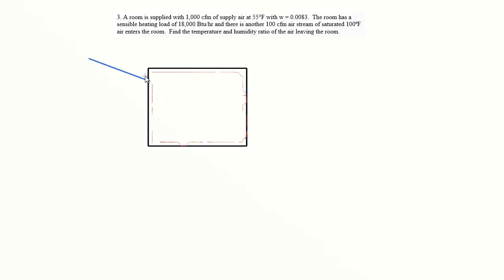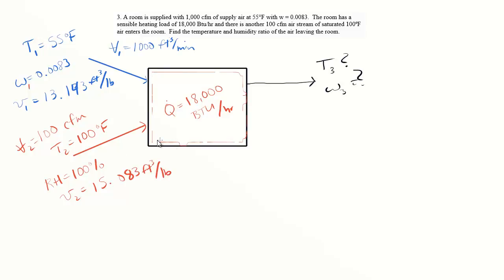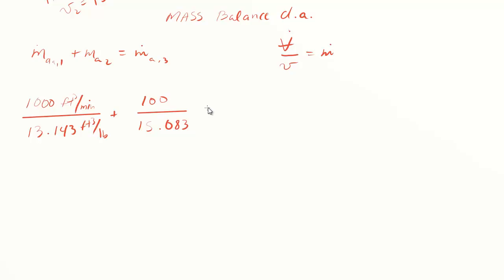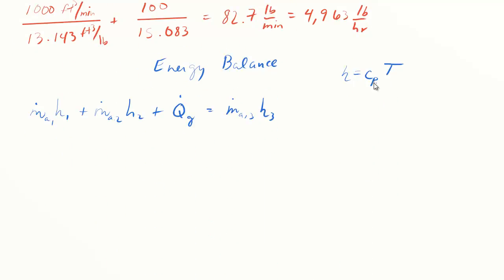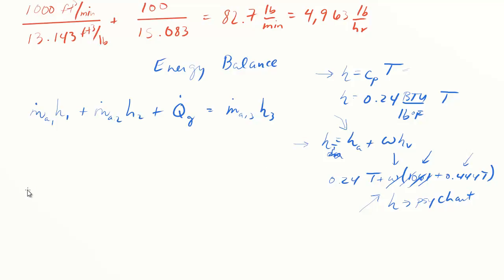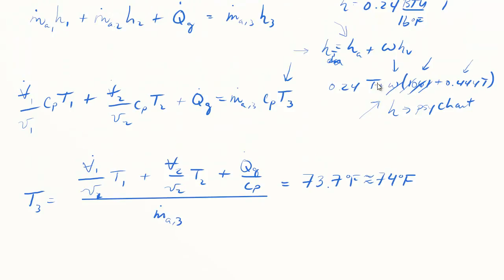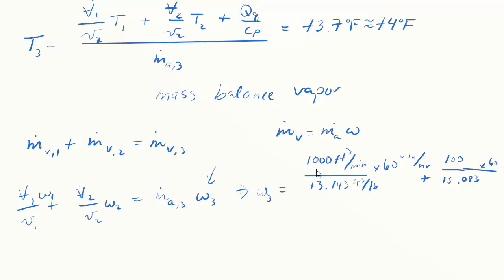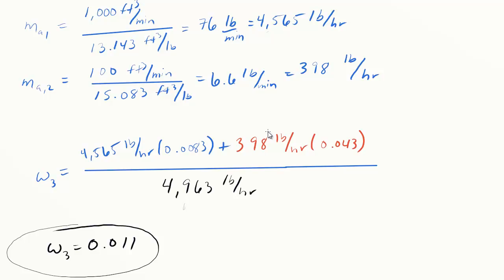MEEN 664 Mixing Problem Solution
Solution to a thermodynamic mixing problem as it relates to building HVAC processes.